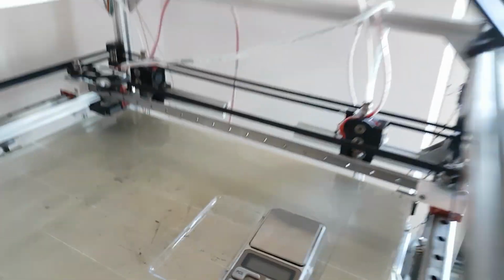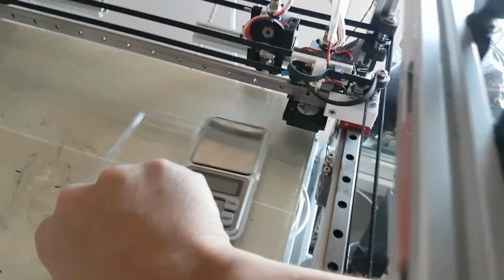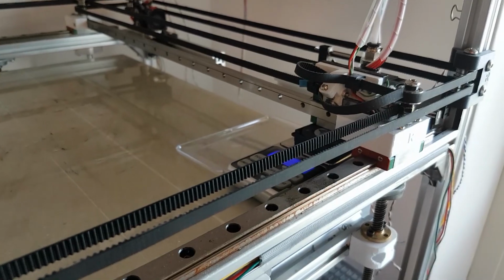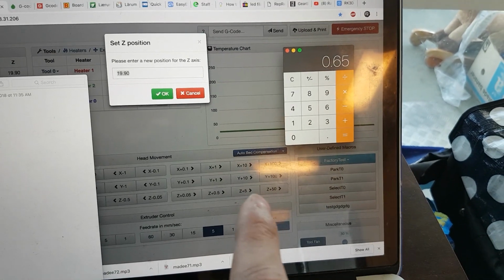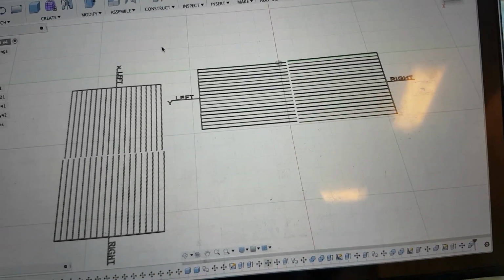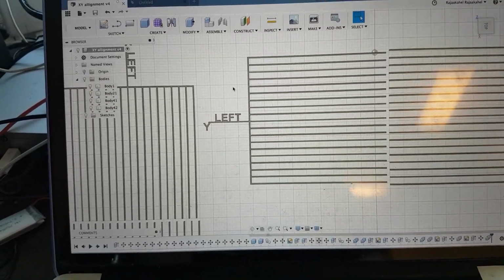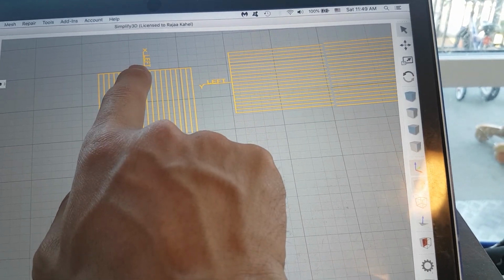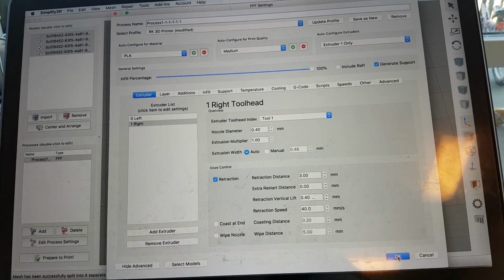Dual Nozzle Offset Calibration for XY and Z